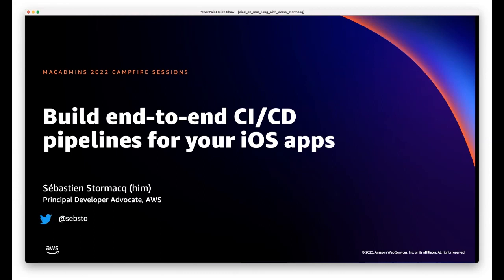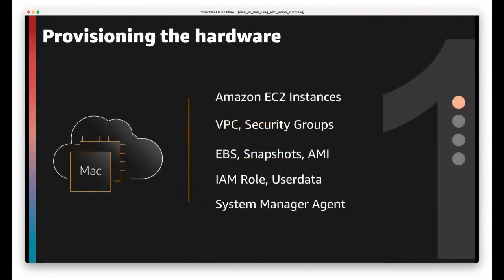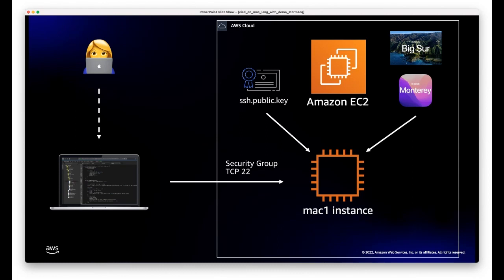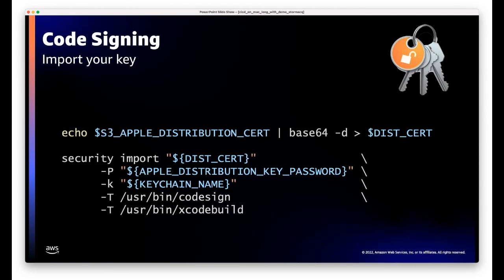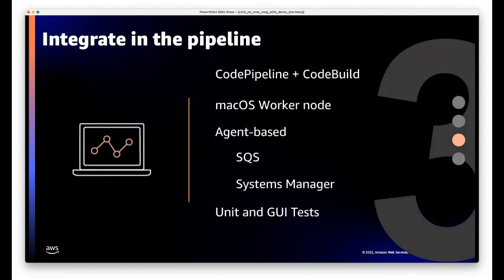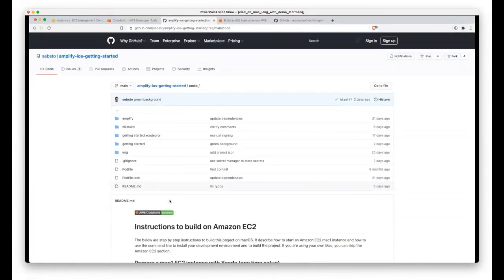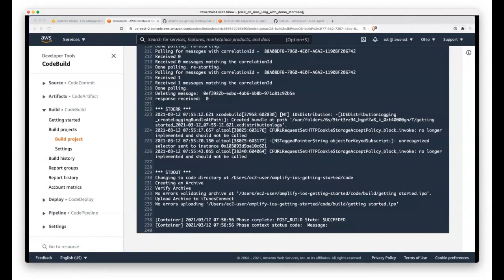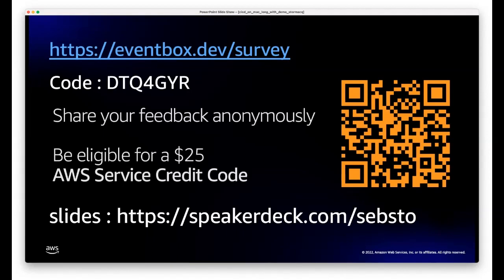Create a Build and Deployment Pipeline for your iOS Apps with Amazon EC2 Mac: by Sebastien Stormacq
2022 Campfire Session 1.2: Create a Build and Deployment Pipeline for your iOS Apps with Amazon EC2 Mac Instances: by Sebastien Stormacq